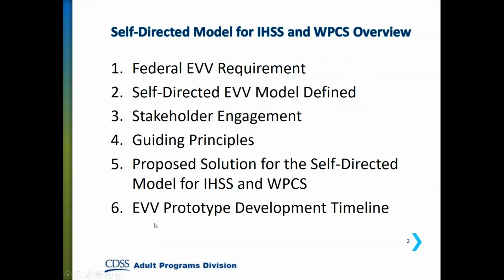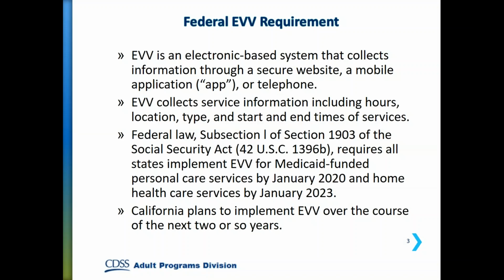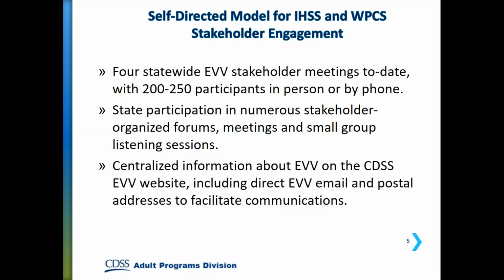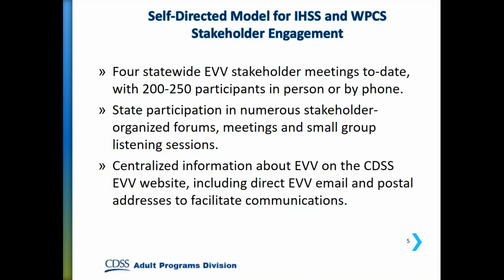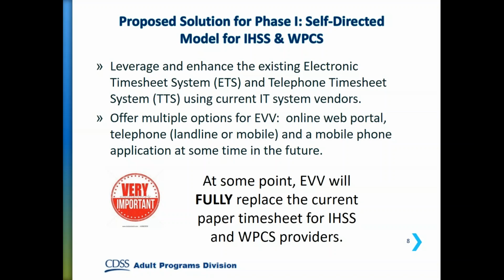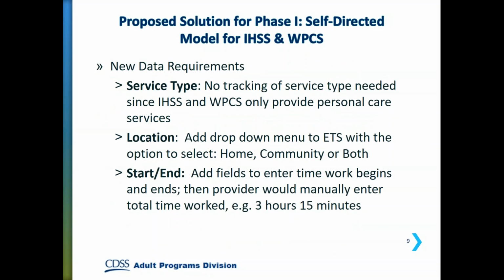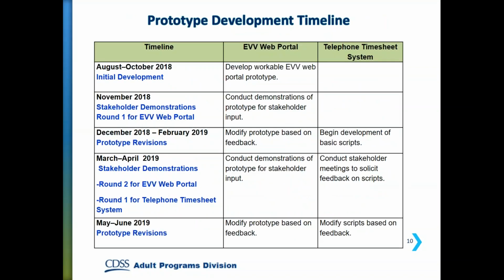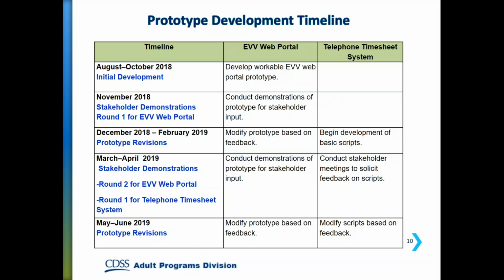Part 1 Welcome and Phase 1 EVV Recap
Part 1   Welcome and Phase 1 EVV Recap 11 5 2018